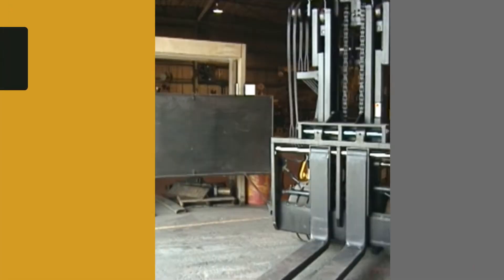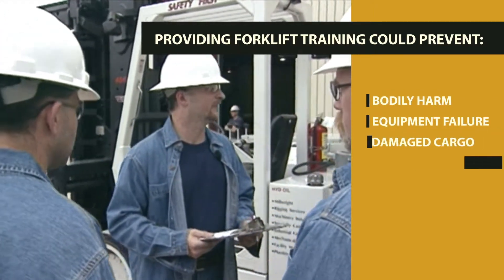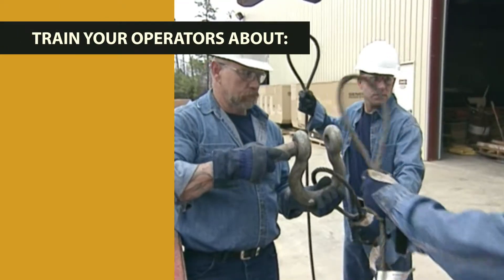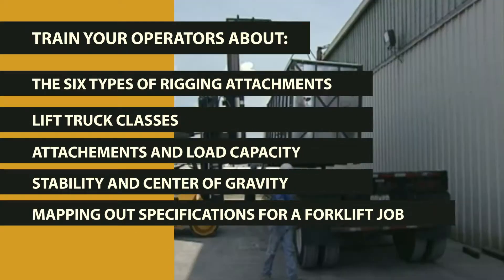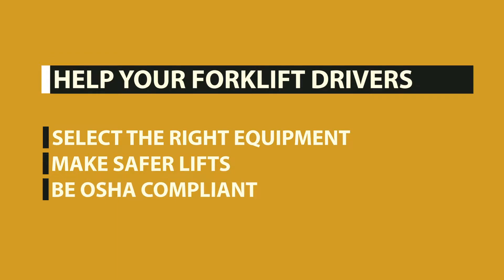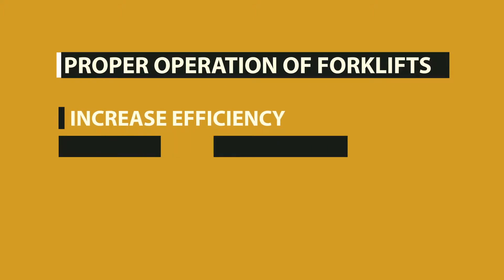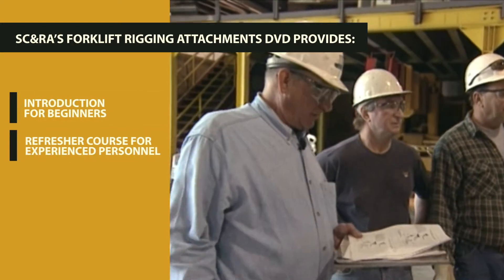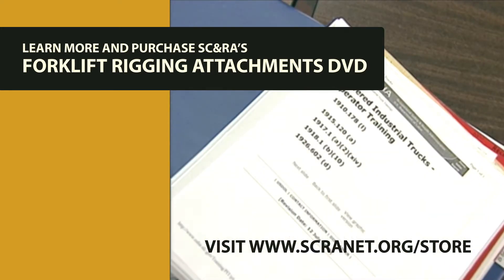Forklift Rigging Attachments DVD Video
Train Your Employees to Safely Work with Rigging Attachments. The Forklift Rigging Attachments video is a visual companion to the SC&RA Forklift Rigging Attachments Workbook and Quiz. It provides detailed explanations for six types of attachments used for rigging, lift truck classes and how attachments modify the load capacity. This video also covers lift truck load stability, center of gravity, terminology, calculations and pre-job safety tips. Nothing can take the place of on-the-job experience and knowledge. This set is an excellent introduction for beginners or refresher course for experienced personnel.